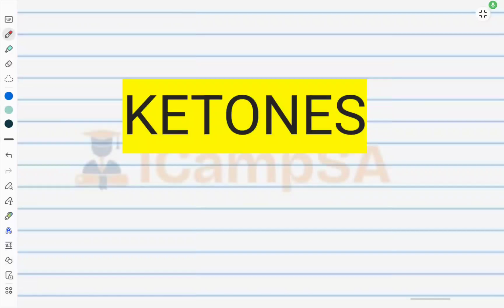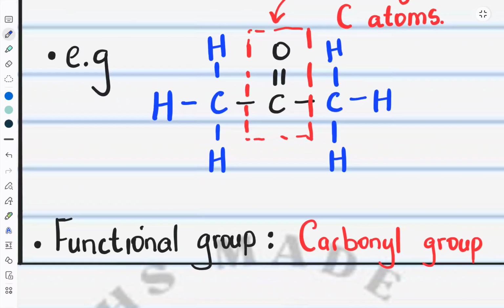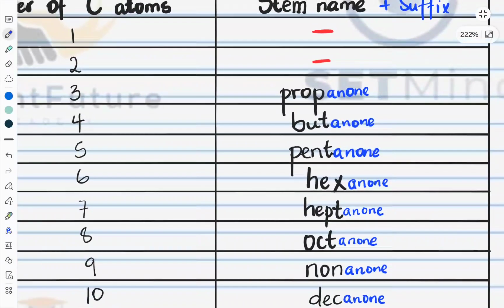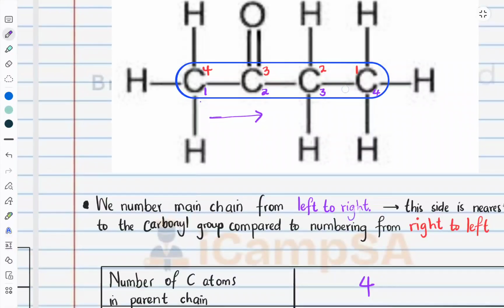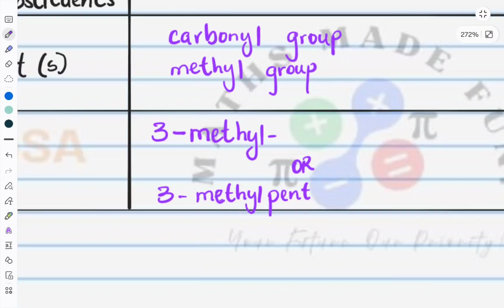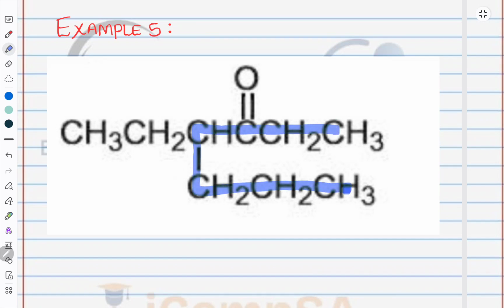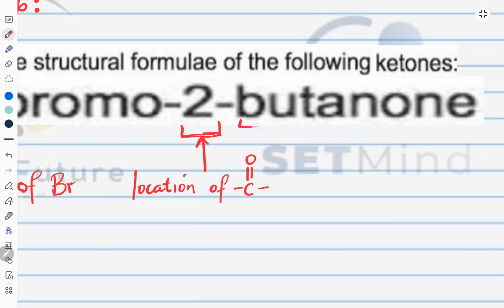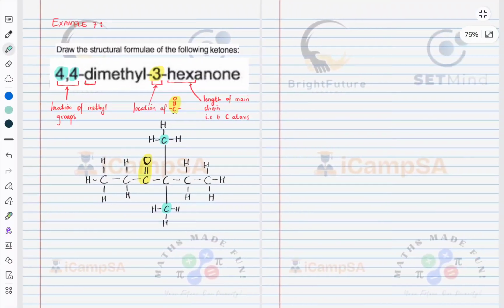Master Ketones IUPAC Naming Easily! | Grade 12 Physical Sciences | iCampSA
Master Organic Chemistry Ketones IUPAC Naming! Welcome to Part 8 of our comprehensive Organic Chemistry series for Grade 12 Physical Sciences.

In this lesson, we break down everything you need to know about KETONES from our master study notes. Whether you are prepping for your mid-year exams, preparatory trials, or the final National Senior Certificate (NSC) matric exams, this step-by-step breakdown will make organic chemistry naming simple and easy to understand!

What we cover in this video:
• What are Ketones? (Organic molecules containing a carbonyl functional group positioned between two carbon atoms or alkyl groups)
• How to tell the difference between Ketones and Aldehydes based on where the carbonyl group is located
• The general formula for Ketones (CnH2nO) and why a ketone must always have at least 3 carbon atoms (n ≥ 3) in its parent chain
• Step-by-step IUPAC rules for finding the longest parent carbon chain containing the carbonyl group
• How to correctly number the chain from the end nearest to the carbonyl group to give the functional group priority
• How to record the position number of the double-bonded oxygen (=O) and arrange substituents like halogens and alkyl groups alphabetically
• Practical worked exam examples (including propanone, butan-2-one, 3-methylpentan-2-one, and 3-chloro-2-pentanone)
• Clear walkthroughs on drawing structural formulae like 3-bromo-2-butanone and 4,4-dimethyl-3-hexanone!

Make sure to grab your notebook and follow along with our expert tips to avoid common exam traps.